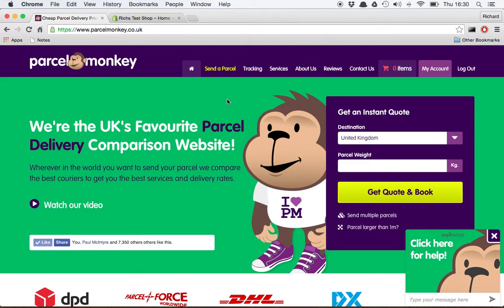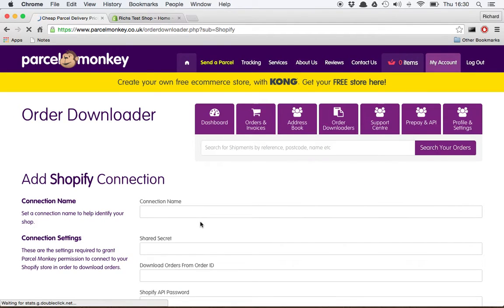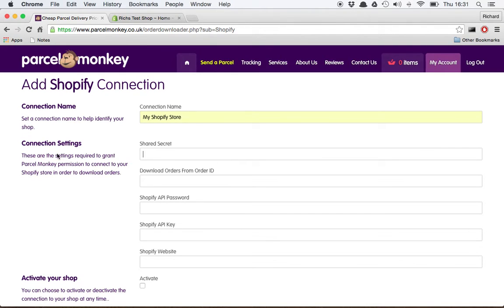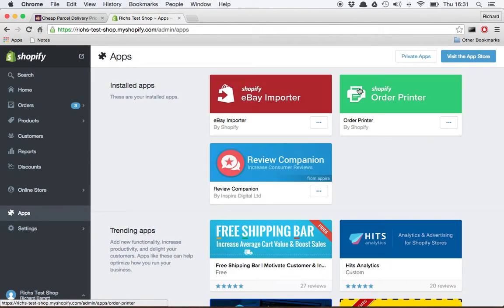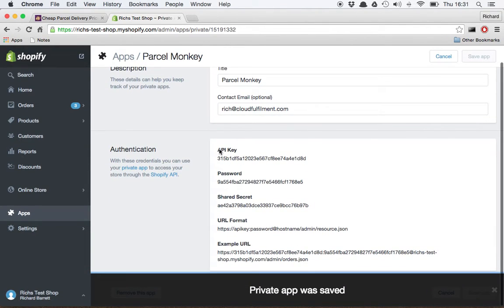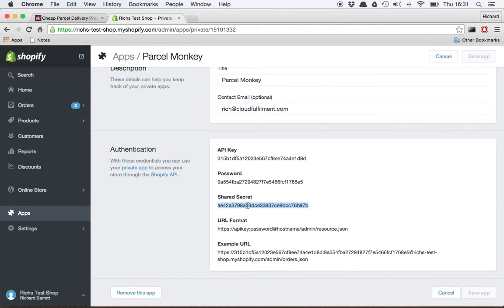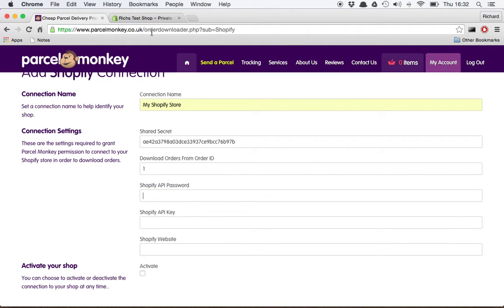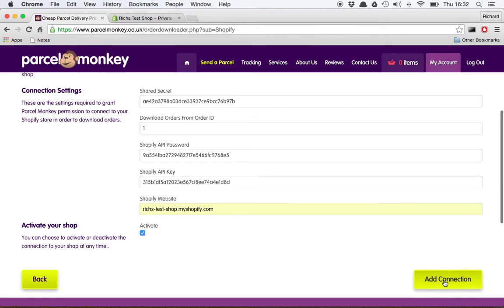How to connect Shopify to Parcel Monkey (UK)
This is a screencast showing how to simply connect your Shopify store to Parcel Monkey UK.  This allows you to speed up the shipping process because your address data will be automatically downloaded into Parcel Monkey.